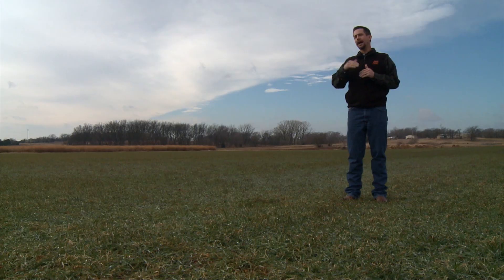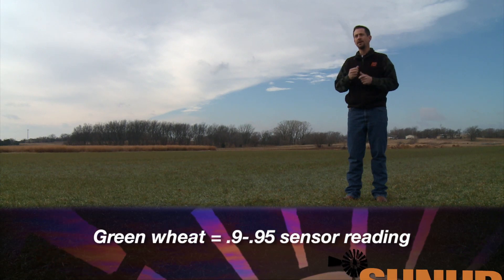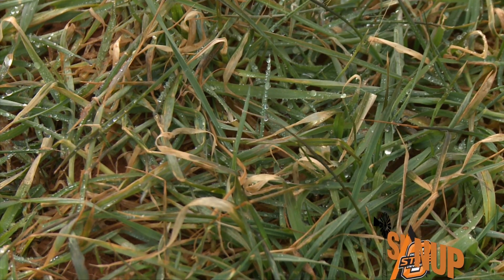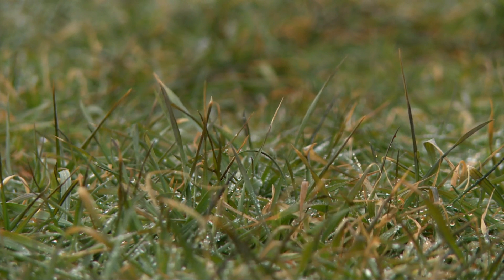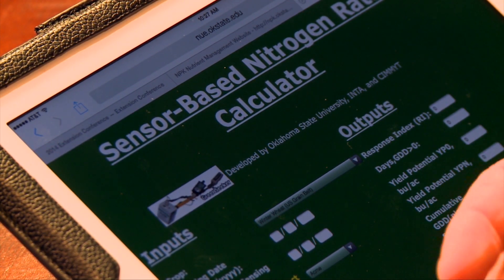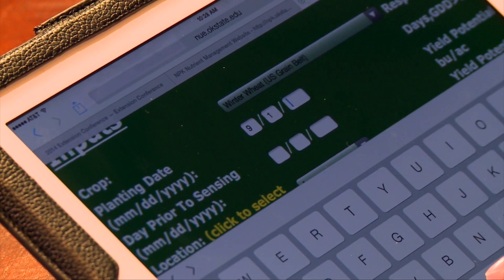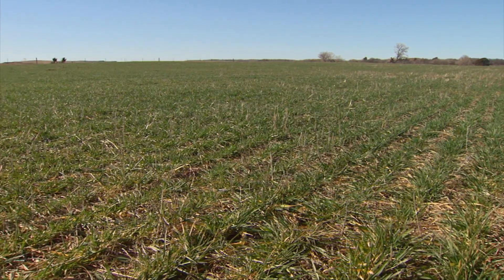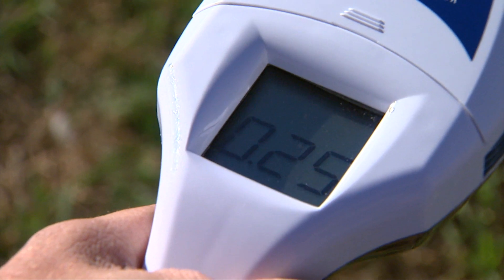Freeze Damage and N-Rich (1/18/14)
Brian Arnall explains how the recent cold temperatures could impact GreenSeeker sensing results.